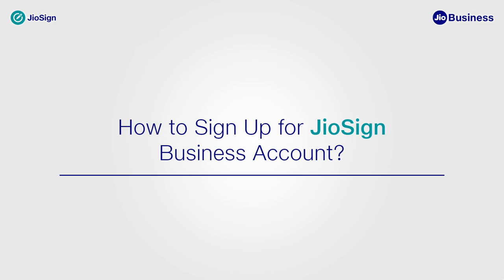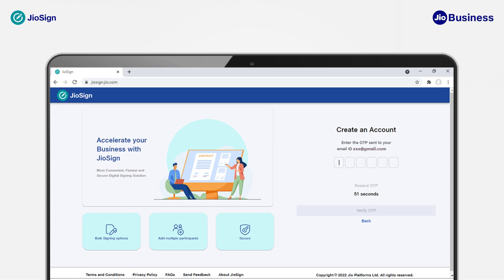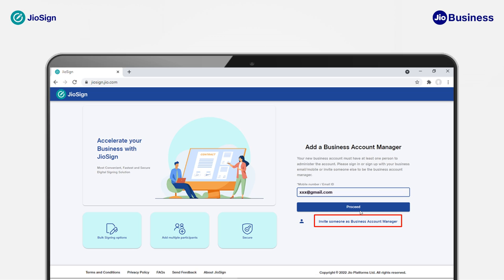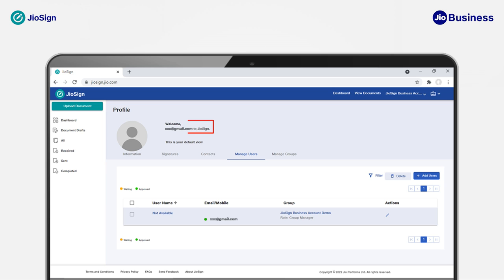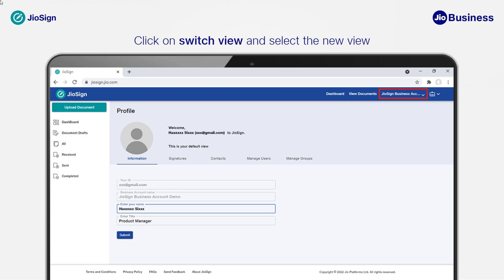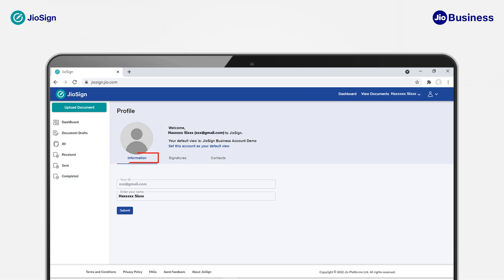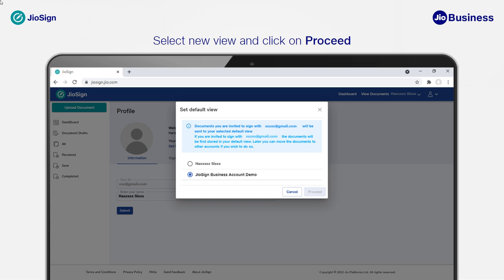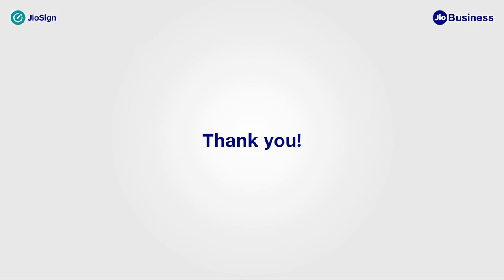JioSign - How to Sign Up for Business Account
Watch this video to understand how to sign-up for JioSign Business Account.

JioSign is a digital signing platform. Now you can digitally sign any kind of document as well as invite multiple people to sign the document digitally. To sign any document just create your account on JioSign, upload your document and add the person(s) who you want to sign the document. Once done then you can sign and send the same automatically to others for signing.